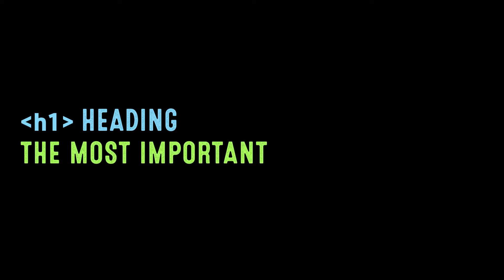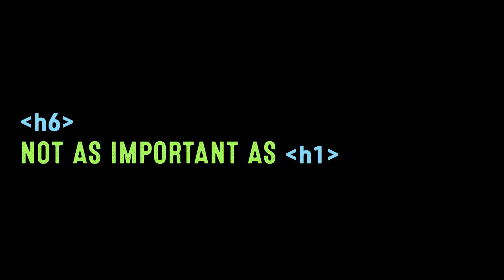The Second Lie about Learning How to Code is that it's Hard | Designers Learn Code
Learning to code is simply learning a new language. Start with learning the terms, or words, then learn how to put the words together in a sentence. Break it down and make it simple.

Coding for Beginners:

Join the waitlist for Web Access Pro and have a chance to win a free LIFETIME license

In this coding bootcamp, you will not only learn about code but also have hand’s on practical and by the end of the course, you will have coded your first web page in as little as 3 days.

CODE:
VPCPUUJE5MY3NBNY